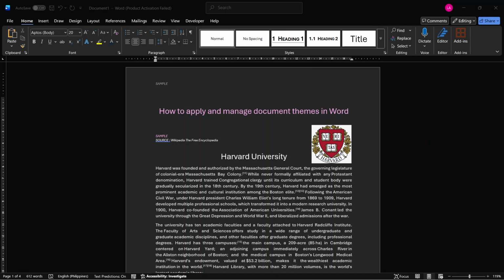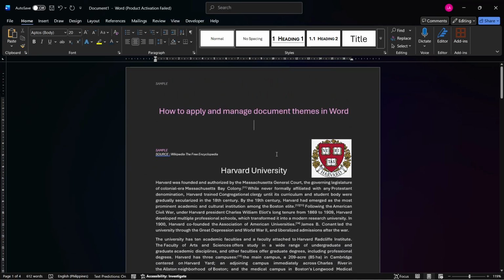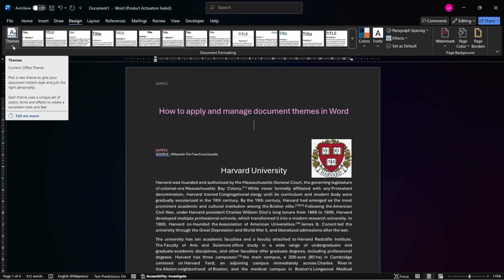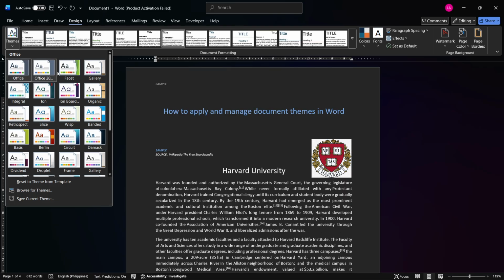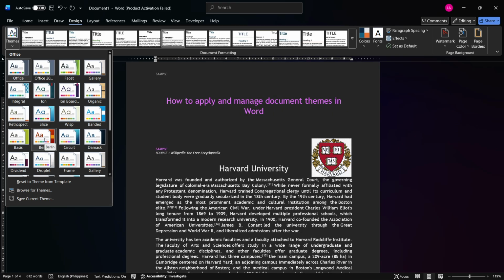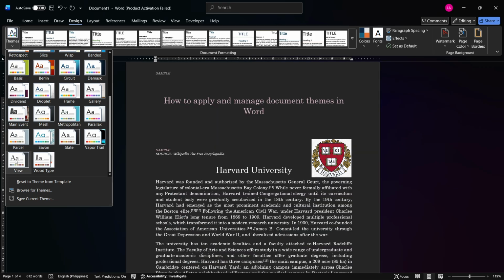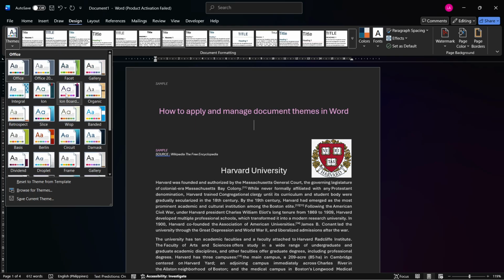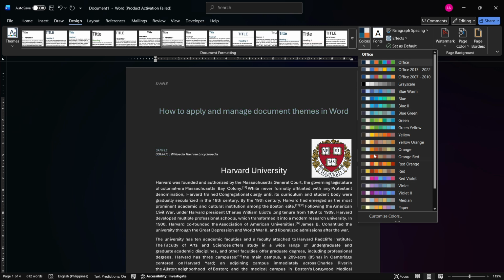How to Apply and Manage Document Themes in Word [2026 Guide]